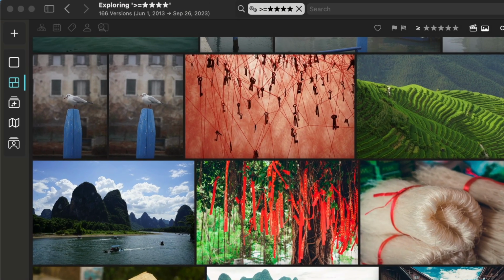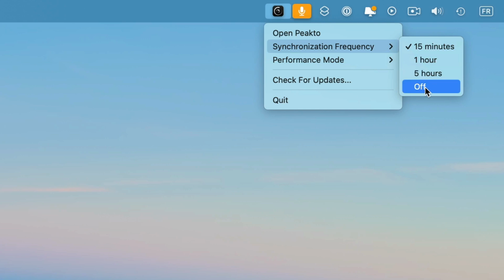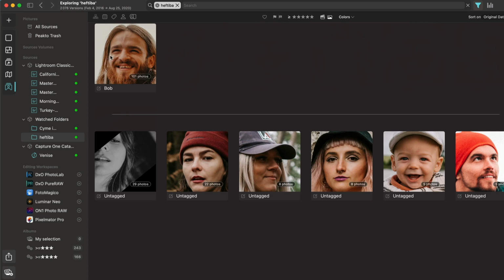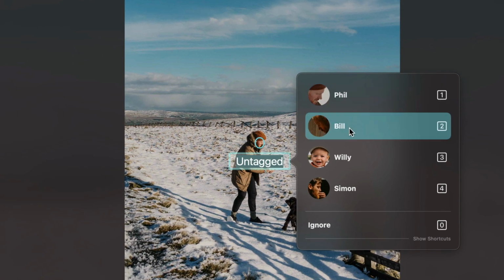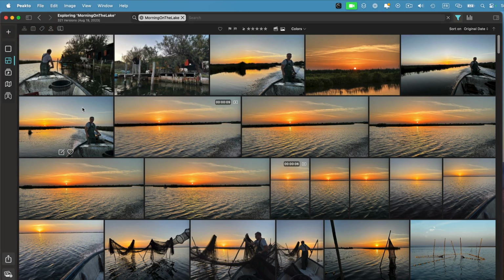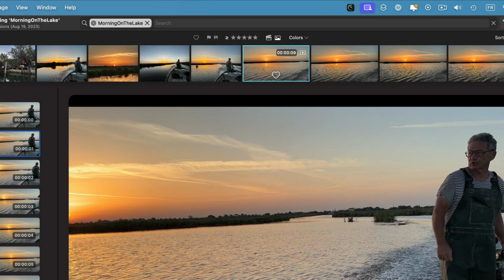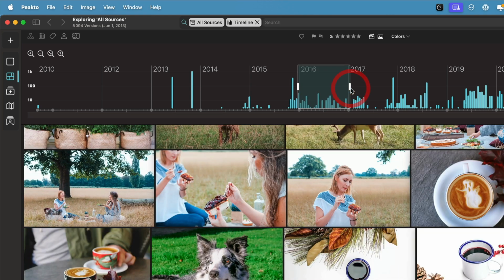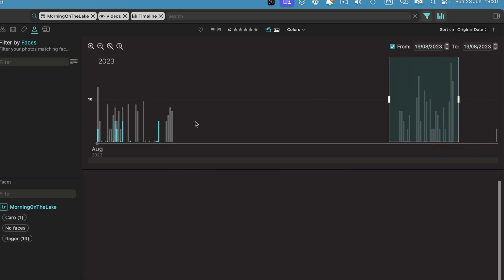Photo management with state-of-the-art features | What's New in Peakto 2.0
CYME is excited to unveil Peakto 2.0, the premier photo manager created to simplify life for photographers handling thousands of files, now officially launched!

What's New in Peakto 2.0? Let Matthieu, CYME's CTO, walk you through the exciting features:

📹 Includes Videos: Now you can manage both your photos and videos all in one place.
📅 Timeline View: Check out your media in a cool, chronological view. It’s like a visual trip down memory lane!
🤖 AI Tagging: Let AI handle the tagging of people in your photos. It’s fast, smart, and super convenient.